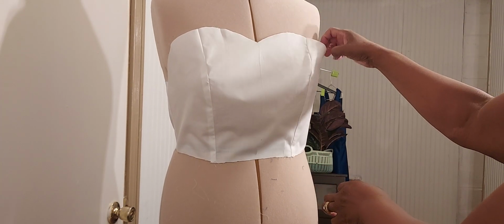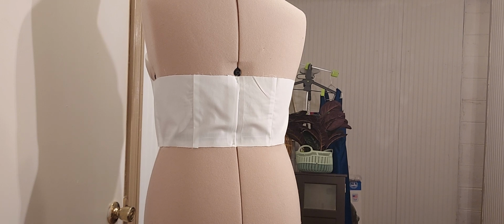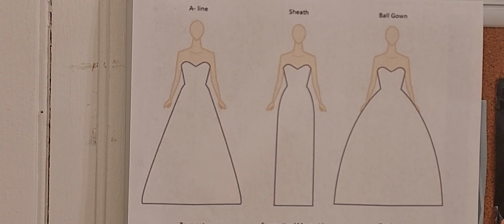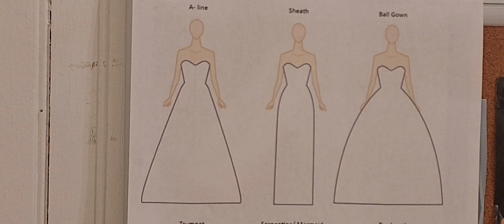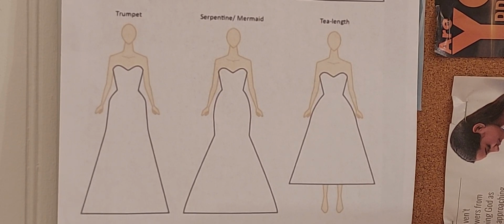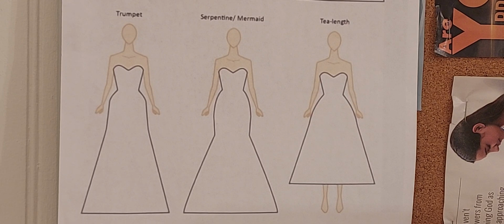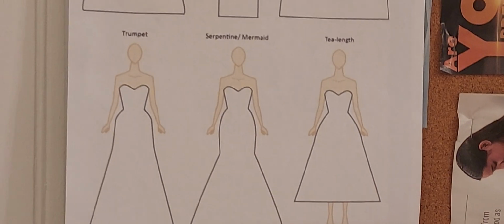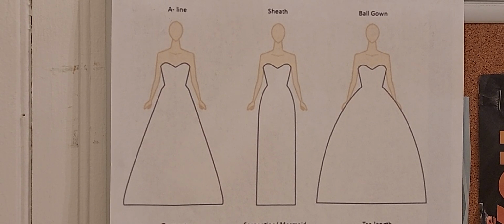A Time To Sew Bodice muslin Pt 2....which skirt should I use???? See on next Wednesdays upload.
We are overly excited to be working on another gown.  Thank you so much for the Blue Dress likes! This wedding dress is not sized to my measurements, therefore; I will not be modeling it personally but "Margaret" (my mannequin will.)